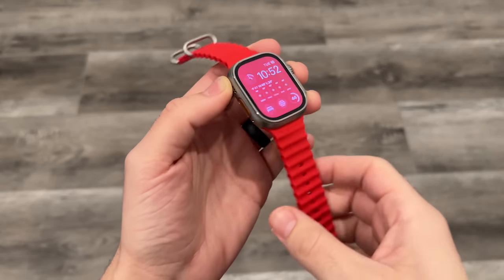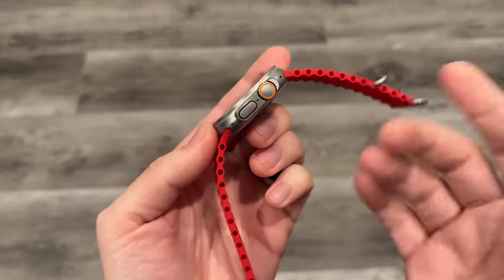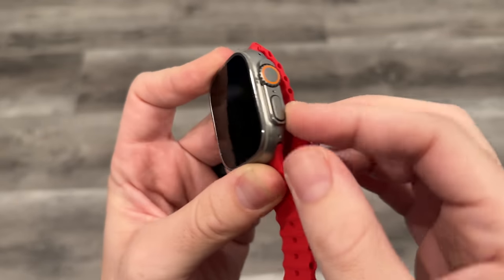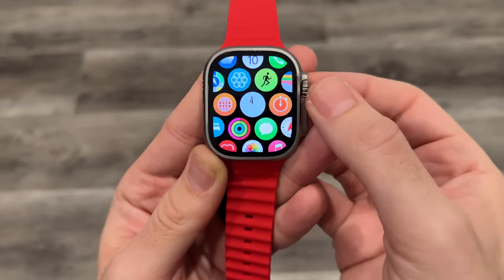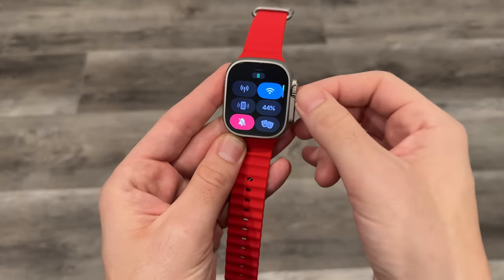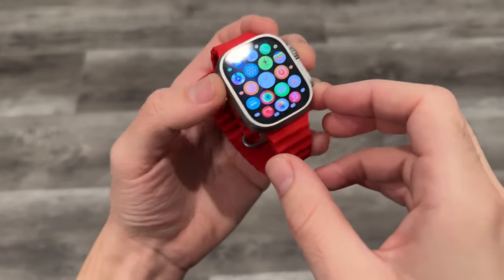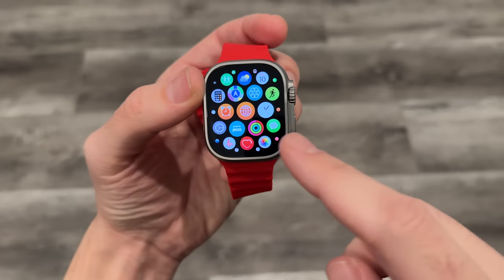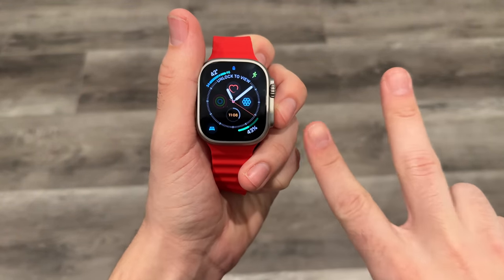Apple Watch Ultra 3 Months Later!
Apple Watch Ultra 3 Months Later! Hello all and welcome to this video discussion on the Apple Watch Ultra in this episode we will discuss the Apple Watch Ultra after 3 months of usage and if this is something you should pick up. The Apple Watch Ultra features a 1.92" 2000nit OLED Sapphire Crystal Display with 338 PPI, Always-on display, Dual Core Apple S8 Chip, 32GB of storage, 100m Water resistance, 40M diving certification, MIL-STD 810H Certification, ECG, Heart Rate, Temperature sensing, 542 mAH battery, 49mm Ceramic case with Titanium body and comes in at $799. If you have or plan to buy Apple Watch Ultra, please consider sharing your experience with the community down below in the comment section of this video!

Apple Watch Ultra